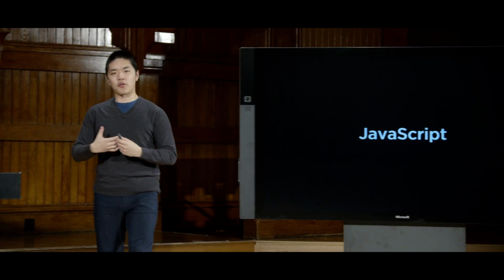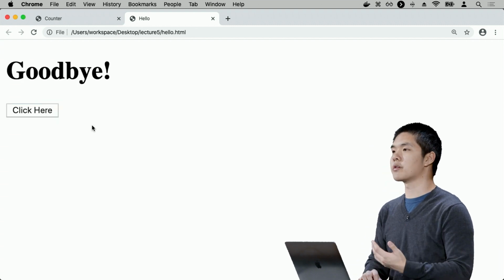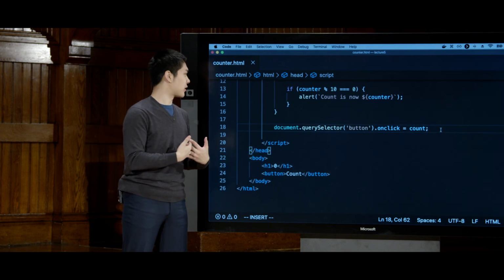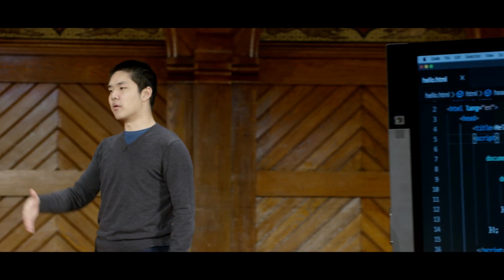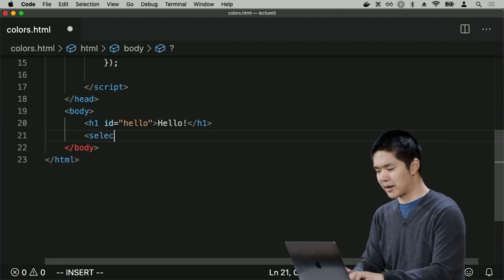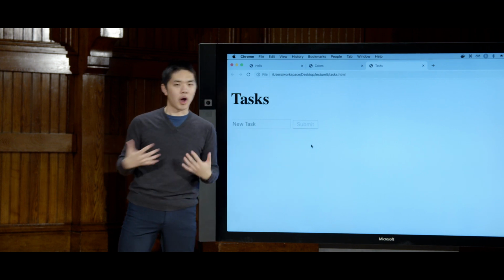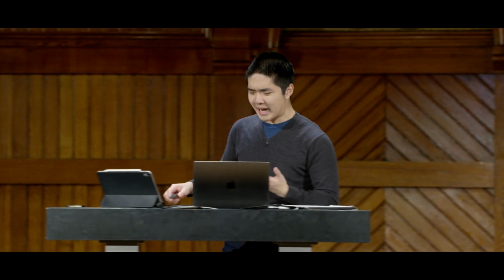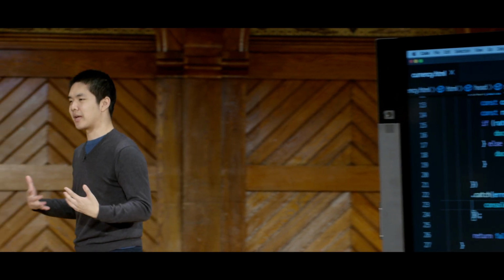JavaScript - Lecture 5 - CS50'S Web Programming with Python and JavaScript